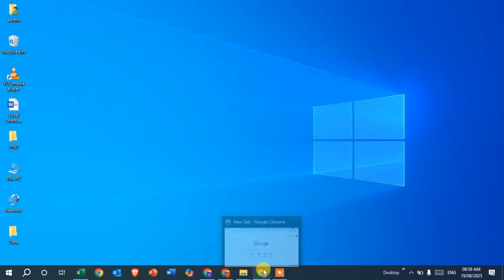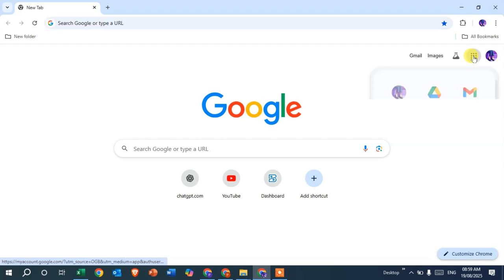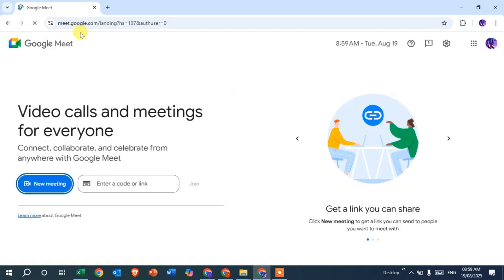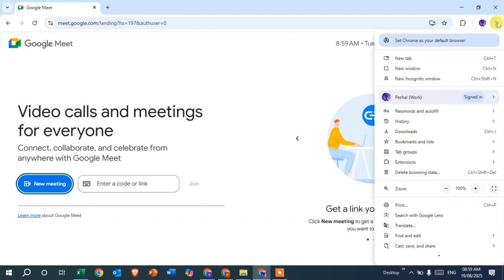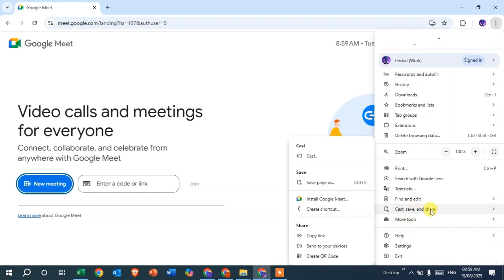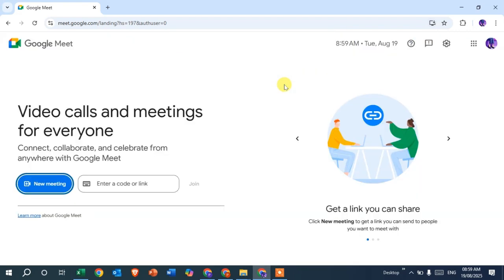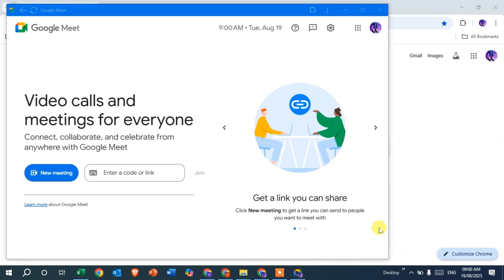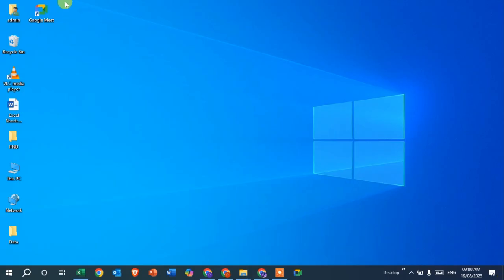How to Install Google Meet App in Windows 10 Laptop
Hello everyone, in this video we will learn how to install Google meet in window 10. So let's start. This is my window 10 in laptop and here I open the Google Chrome. So I just open here the one profile and just go to the right hand side and click on the Google apps icons and here you can see the Google M is shown. Simply click on it and here you can see the Google mid.com is website is open. Now just go to the right hand side and click